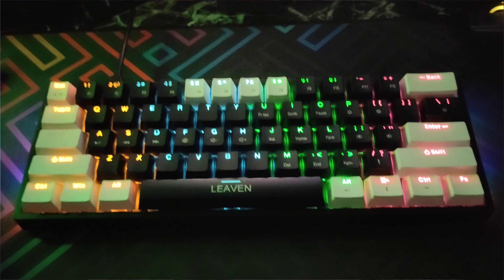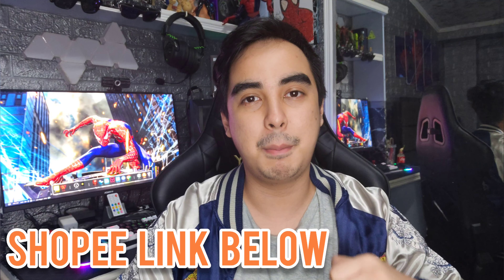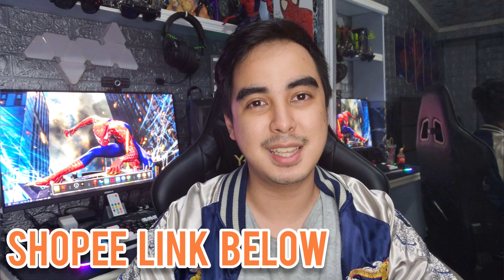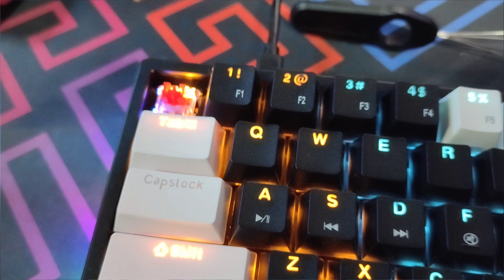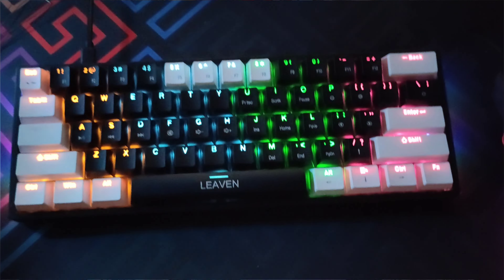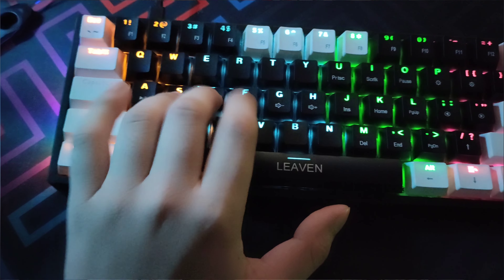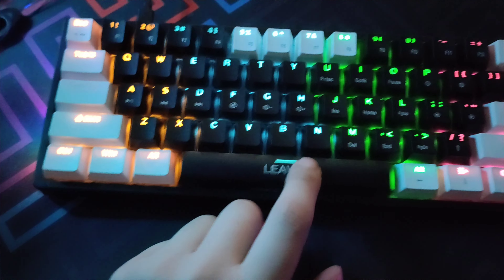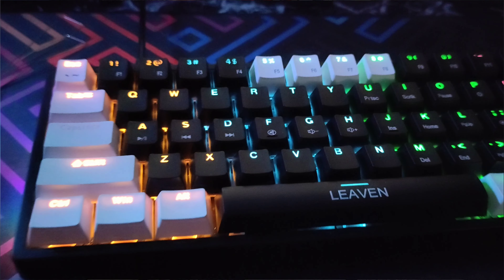Leaven K620 Review - Most Affordable 60% Hotswappable Mechanical Keyboard (2022)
Here is my review of the Leaven K620 mechanical keyboard. Its NOW the most affordable 60% Mechanical Keyboard  in the Philippines thats HOTSWAPPABLE! Its only P830!